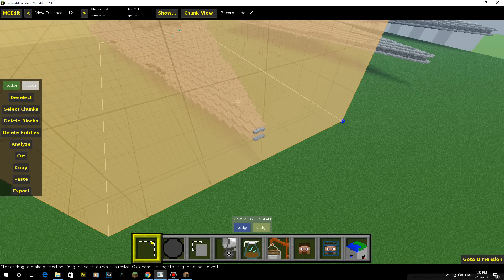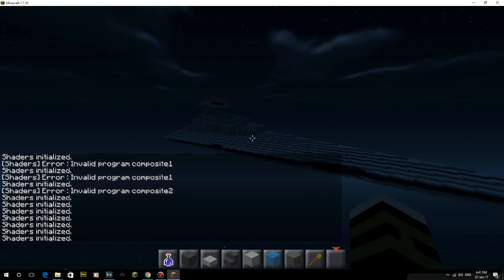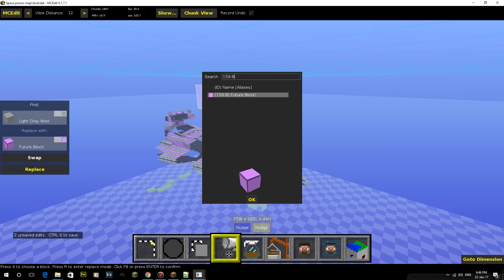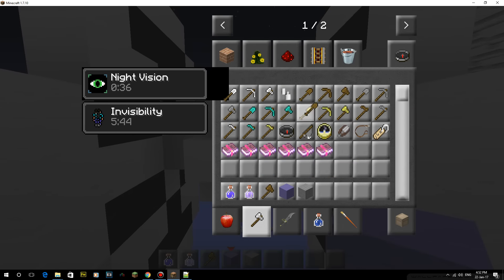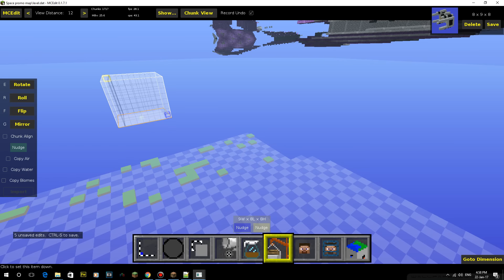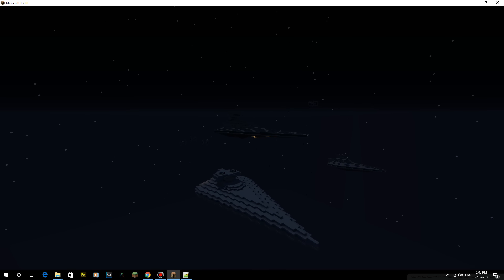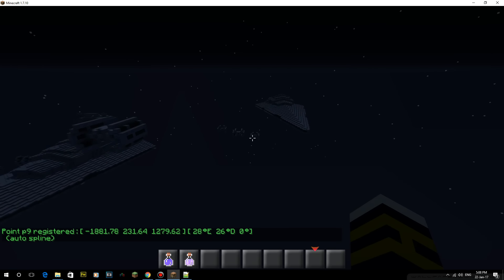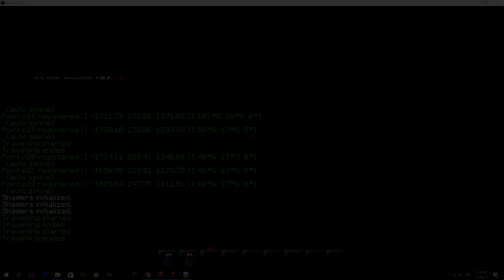Behind the Scenes: Part 2/3 - Making a Scene (ISD 1/10th)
"Space 01"& "Sunlight" by Machinimasound.com